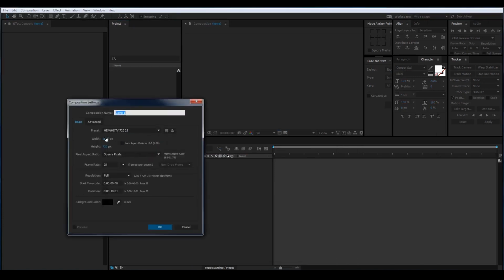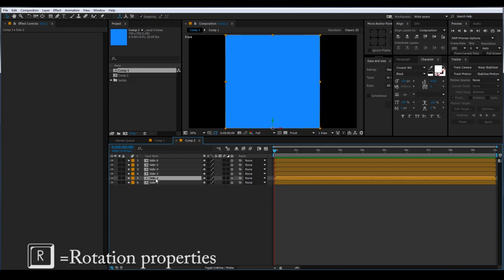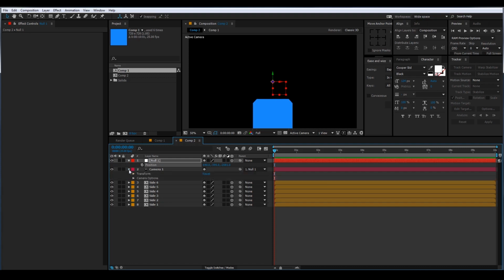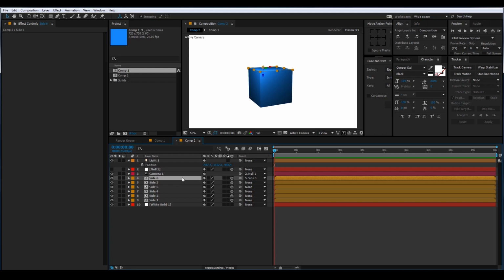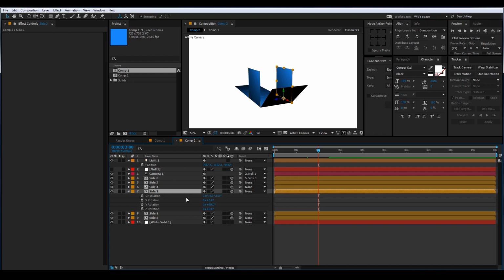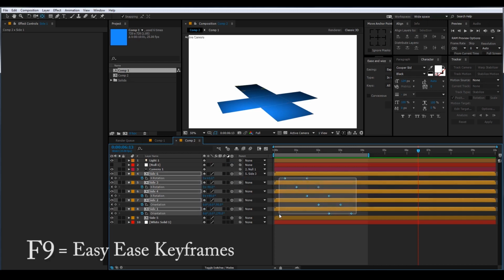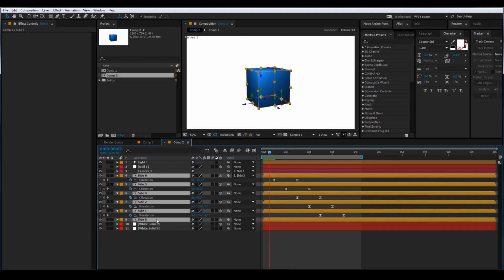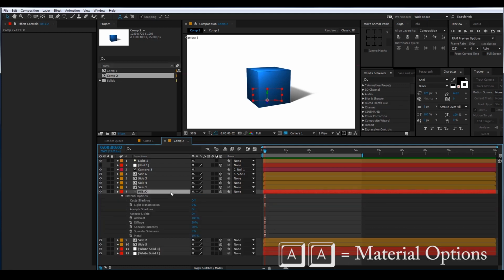Unfolding Box Tutorial in After Effects - no plugins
In this tutorial I show you how to create a unfolding box animation.  No plugins are used just AE 3D solids.

Download a After Effects project file with a box already made